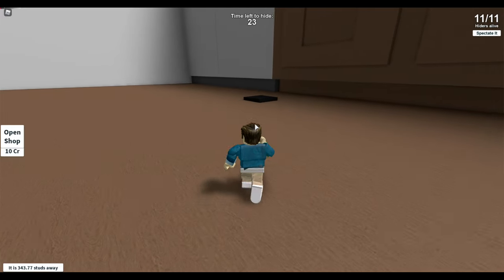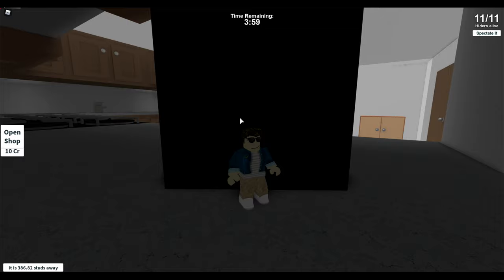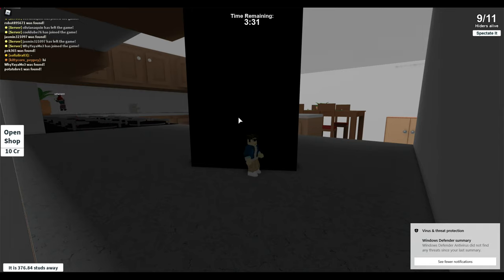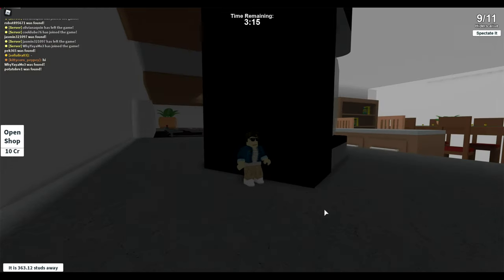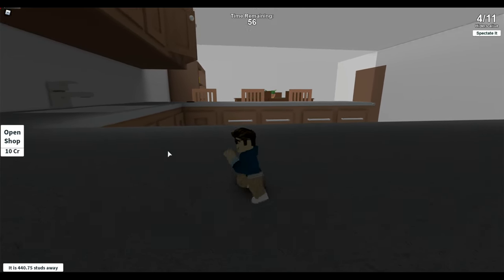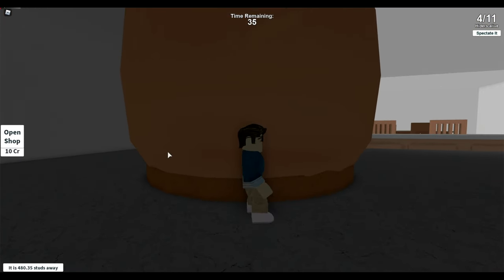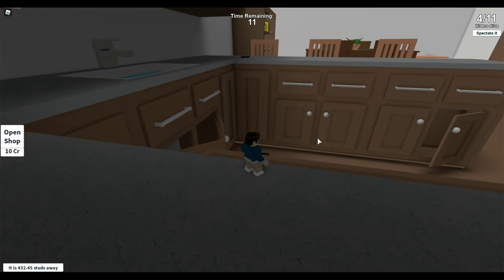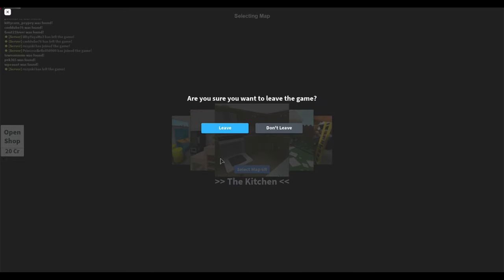Hide and Seek! Roblox Style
OKay, I'm in my 40s.  I admit it.  And I recently discovered Roblox thanks to a grandkid of mine.  Yep, I'm a grandpa.  I'm a Roblox Hide and Seek playing grandpa!!!  Deal with it, internet!!

This game is actually a lot of fun and I will be playing Hide and Seek Extreme very soon in Roblox.

In this video I mostly hide and stay hidden, but I think the fun aspect of this game will be to taunt and run around from the person who is 'It".

Would love to hear some feedback from anybody Roblox in general... what games should I check out?  Give me some insider tips.  I'm a total Roblox Noob!

Let me tell you about Roblox.

Roblox was first released back in 2006, and like Minecraft and Fortnite, Roblox has managed to amass a huge player base.  While Roblox was originally geared towards a younger age group, people off all ages play it.

Roblox is not like the usual game you buy in a store or download, it is in fact a content creation ‘platform’.  It was designed for anyone willing to create of their own and share with people online, and it was also made for people to come find those player created games and to play them.  Many you can play alone and many can be played with others; friends, family, or strangers.  Roblox is great for making new friends!

One of the main draws for players of Roblox is that it offers thousands of free user creator content games, called worlds.  All the worlds are created by other players and are there to explore and have fun in.  Now, not everything is free.  Some items can be purchased while in game to help get a little more from the game you are playing, but those item purchases are not usually necessary and are mostly cosmetic for the players.

The Roblox game worlds you can play in are limitless.  There is really something for everyone, child or adult.

People can even create content and earn an income for their efforts on the Roblox Platform.  If gaming and creating is your thing, and maybe even making an income doing it, then you should check into Roblox.